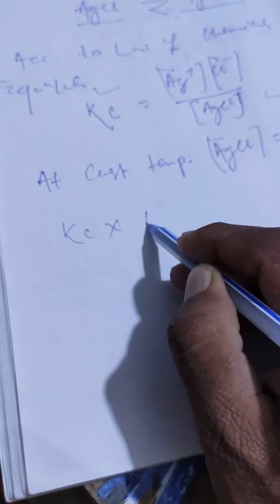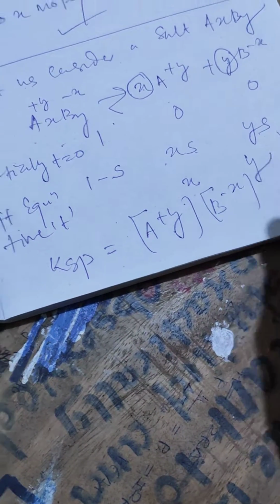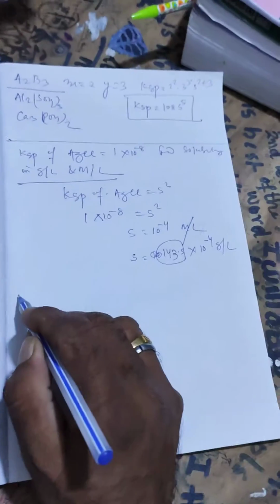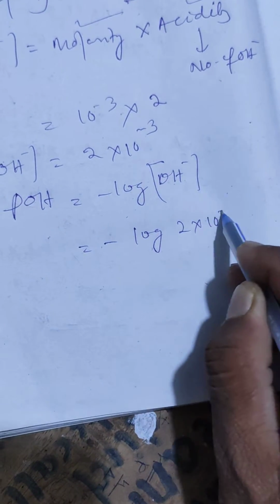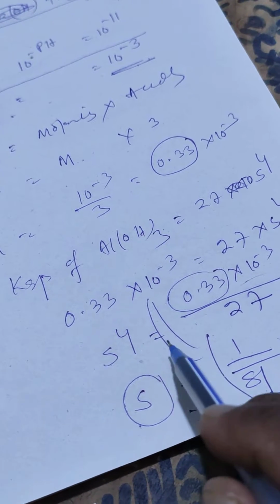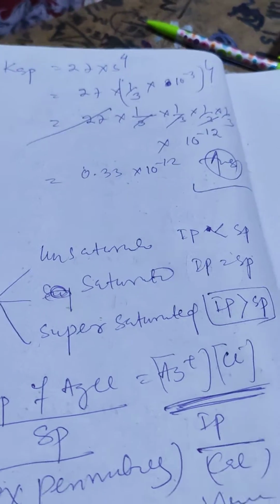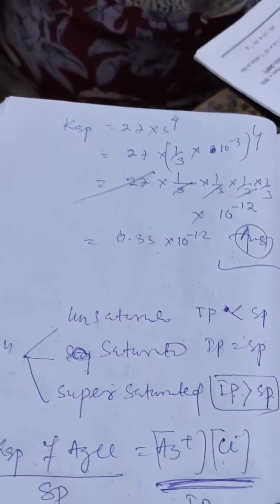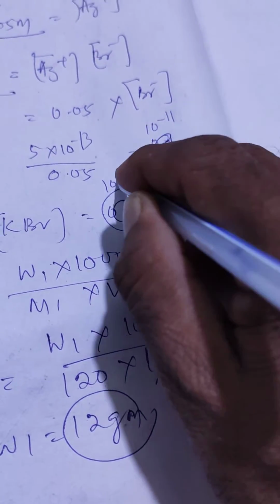Barik Sir Chemistry Solubility Product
Solubility product Ionic Equilibrium